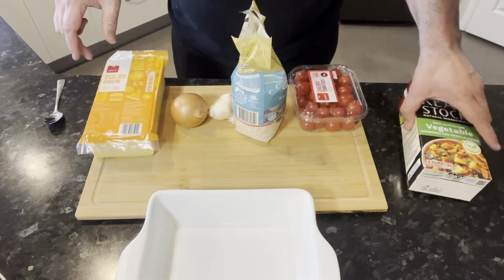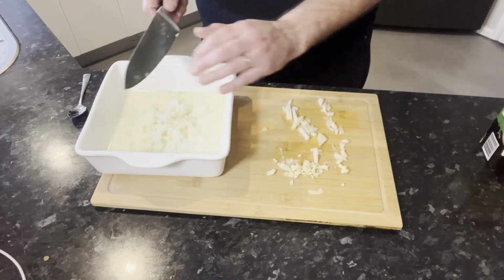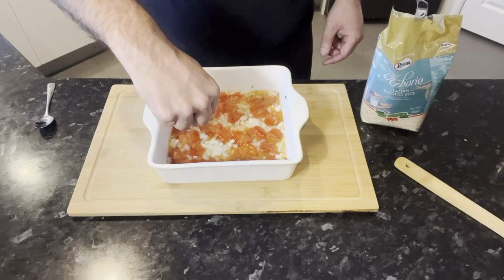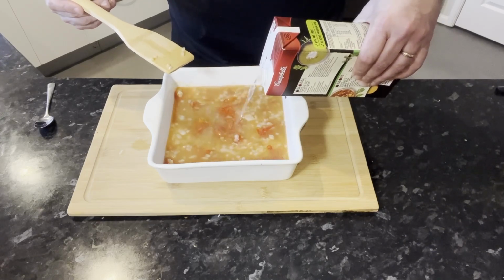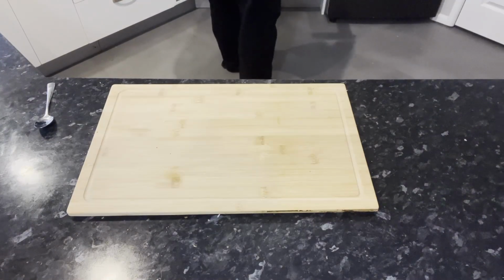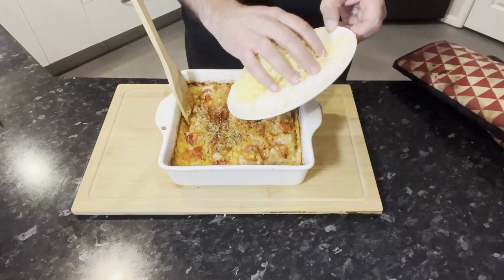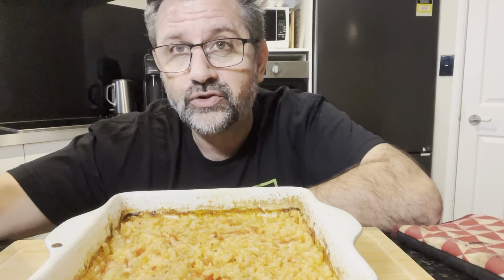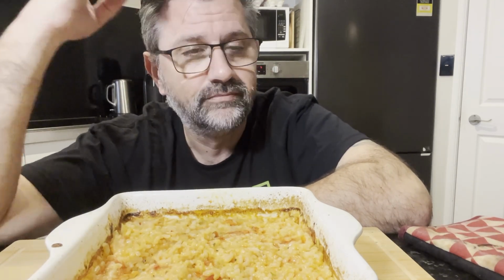Cheese and Tomato Baked Risotto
This week we're making a super simple, full of flavour vegetarian risotto which comes together in a matter of minutes, cooks in the oven and tastes amazing!

RECIPE:

2 cloves garlic diced
1 onion diced
1 punnet cherry tomatoes
Olive oil
1 cup Arborio rice
650ml vegetable stock
1/2 cup grated cheese
2 tsp Italian herbs

METHOD:

1. Preheat the oven to 200 degrees celsius
2. Coat the bottom of an oven safe baking dish with olive oil, add in the onions, garlic and tomatoes, mix in with the oil then bake for 15 minutes
3. Remove the baking dish, gently squash the tomatoes with a fork. Add in the Arborio and mix through, then add in the vegetable stock and return to the oven for 20 minutes
4. After 20 minutes remove from the oven, mix gently and pop back into the oven for a further 20 - 25 minutes.
5. Remove from the oven, stir through the cheese and herbs, and serve immediately.

Can be served alongside steamed veggies or a salad, or just plate it up and eat it on its own. You can also sub in rennet free cheese to make this vegan.

Remember, some is a perfectly reasonable mesuremt when cooking.